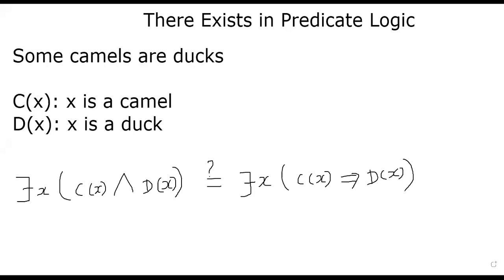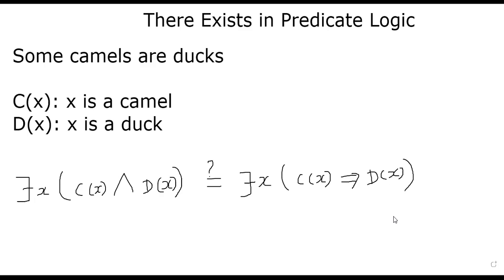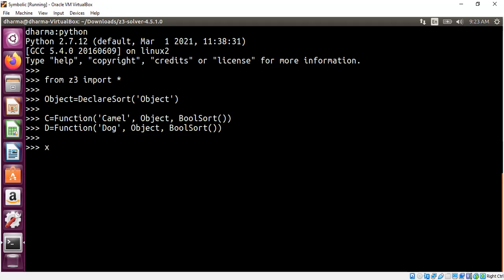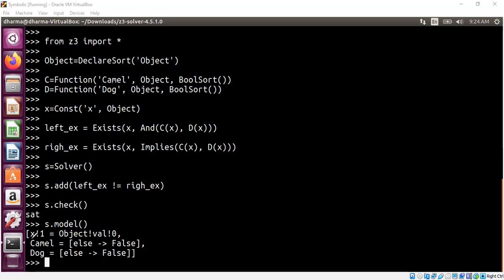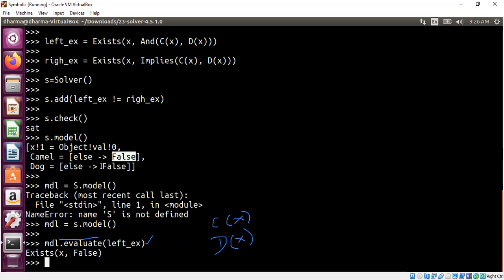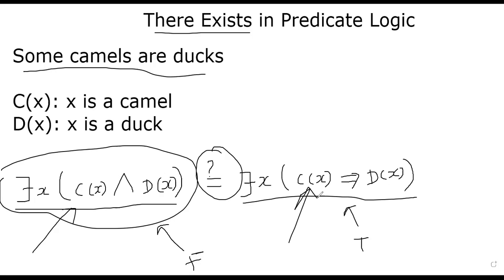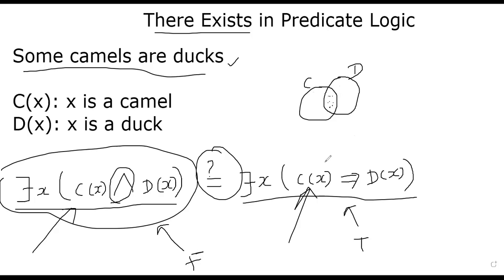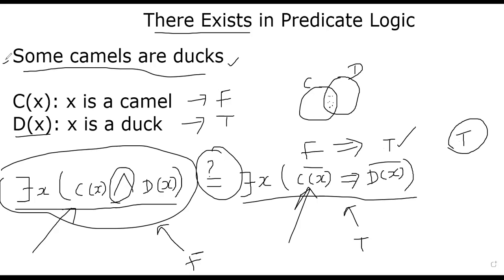There Exists in Predicate logic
We discuss some modeling ambiguities when using There Exists in predicate logic.

How can we specify "Some Camels are Ducks."?